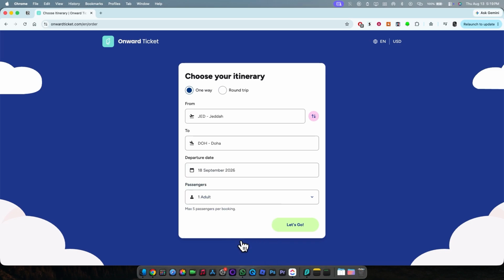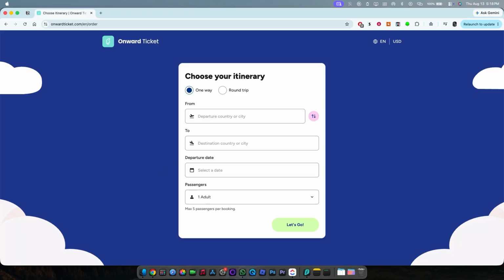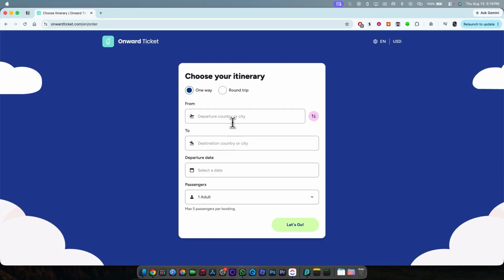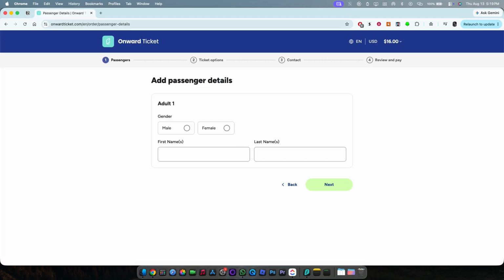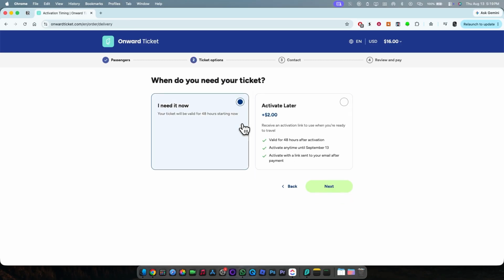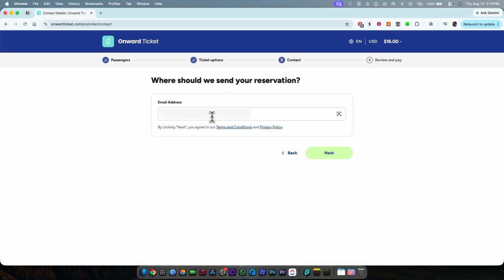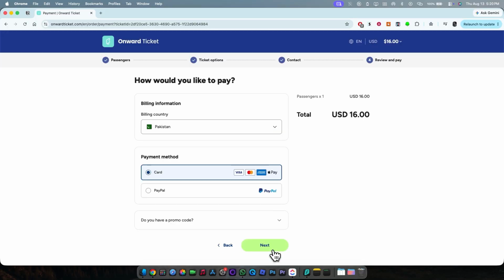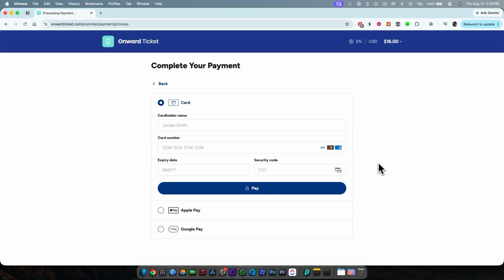How To Make a Flight Reservation Online Without Paying For Visa or Onwards Travel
How to Make a Flight Reservation Without Paying for a Visa or Onward Travel

Learn how to make a flight reservation without paying for a full airline ticket for visa applications or proof of onward travel.
This guide explains how to get a temporary, verifiable flight reservation with a real booking reference instead of purchasing an expensive ticket upfront.
Follow the steps to choose your route, enter your passenger details, and receive your flight itinerary.
Always use a genuine reservation with a verifiable PNR and check your visa or destination requirements before submitting it.